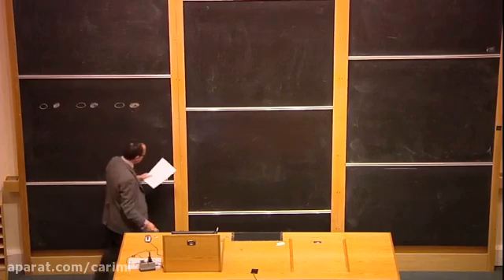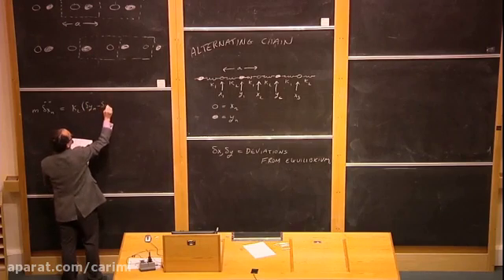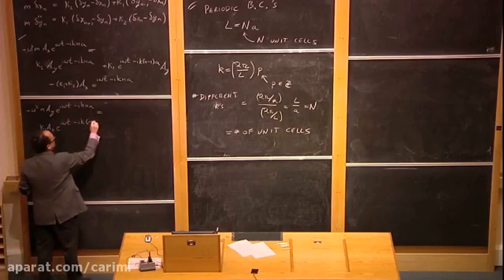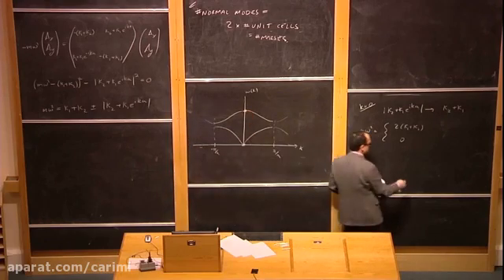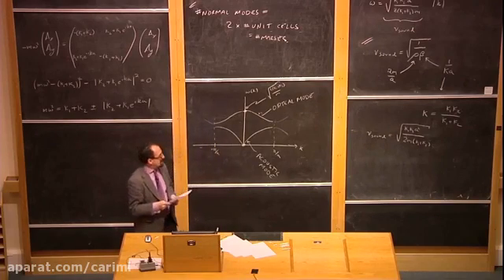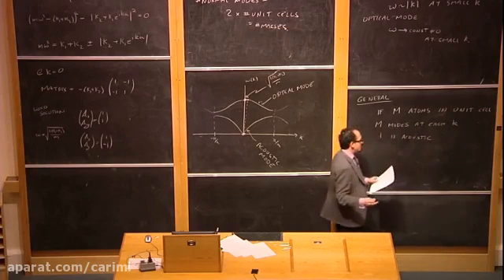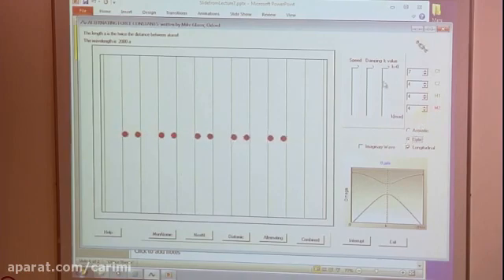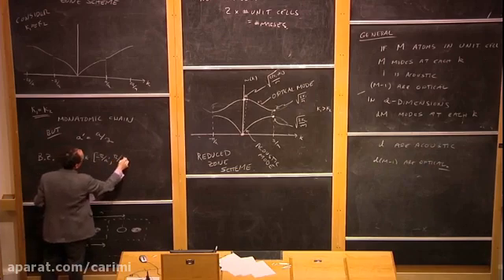Physics class Lesson 07 - Microscopic View of Vibrations in Solids in One Dimension II